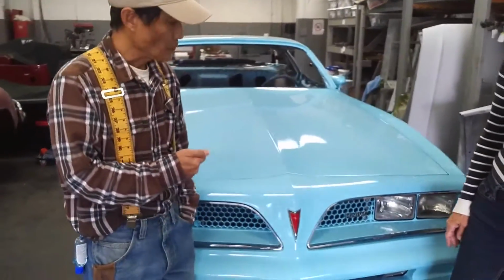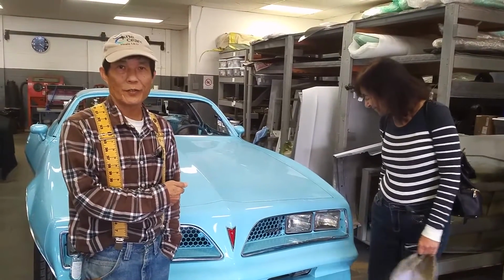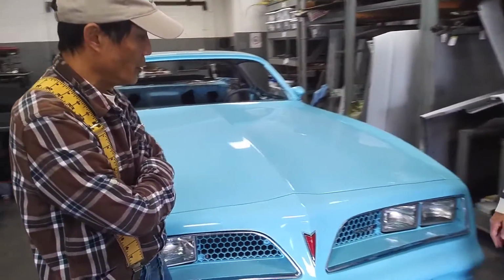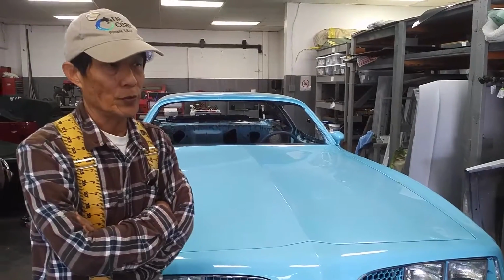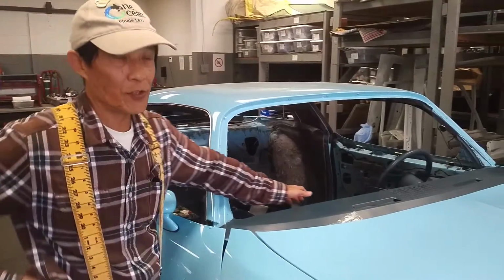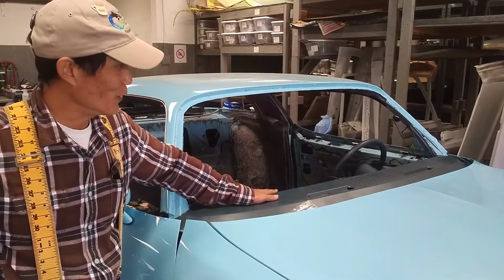Rusty and Sylvia's 1977 Pontiac Skybird